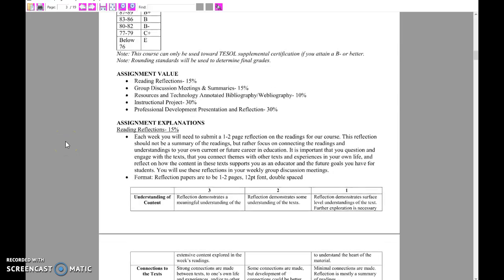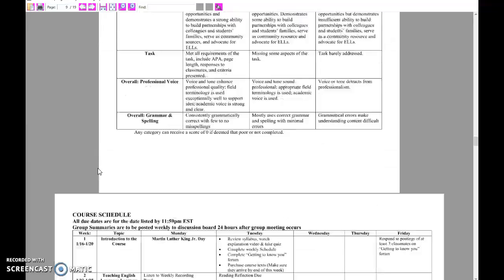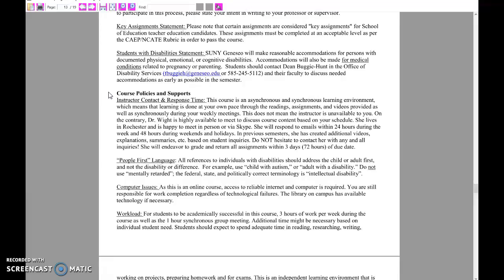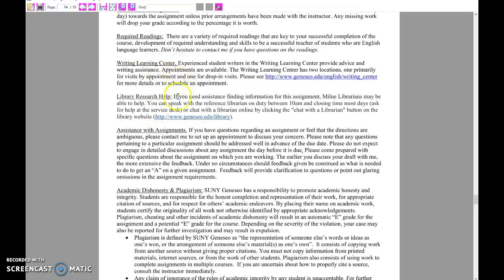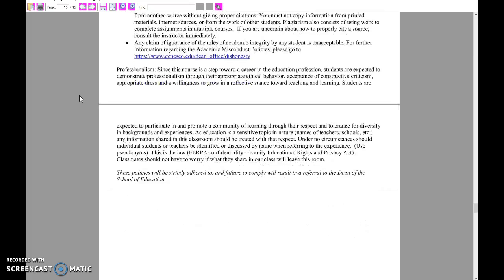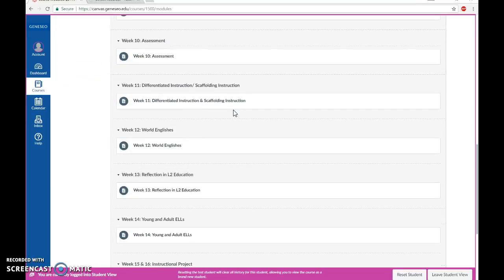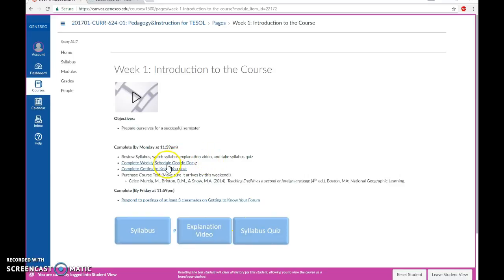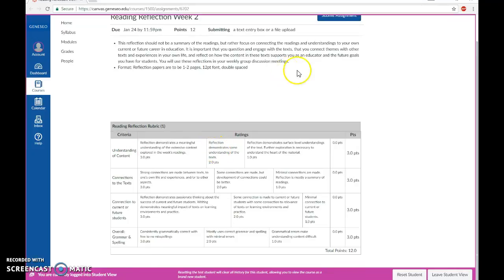Syllabus Explanation- CURR 624- Spring 2017